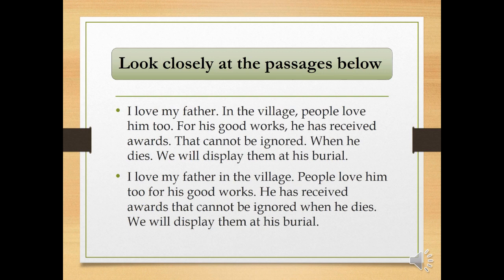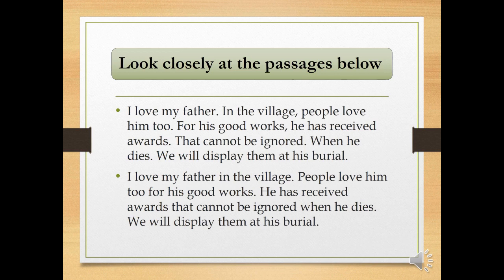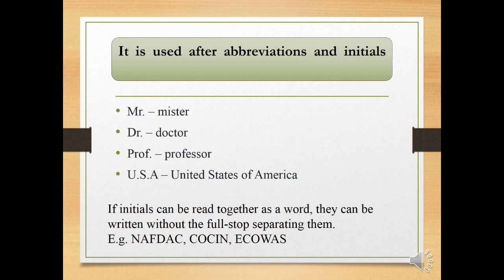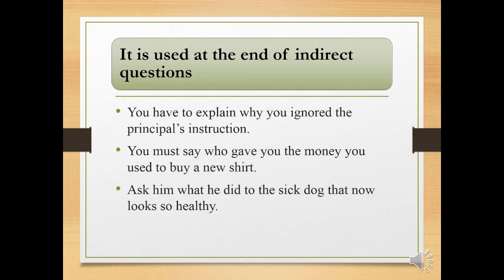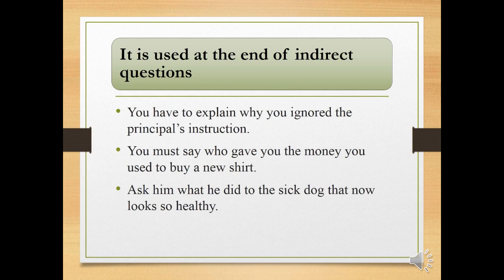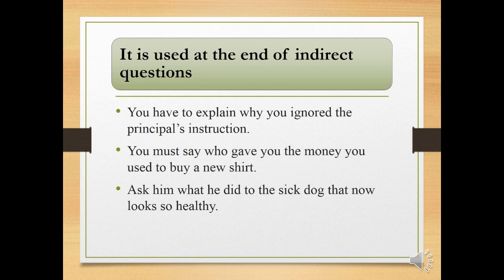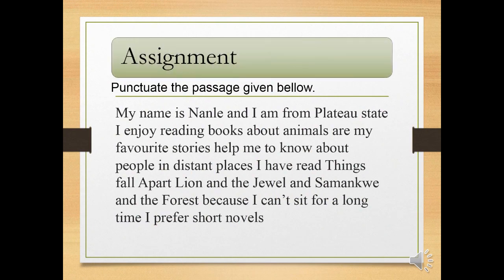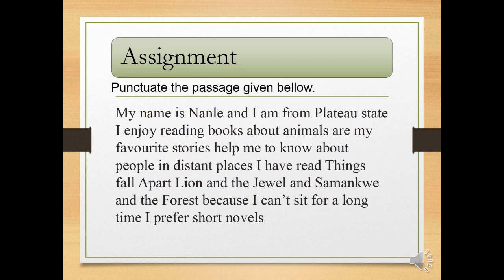Punctuation Marks (Full stop) with Jacob